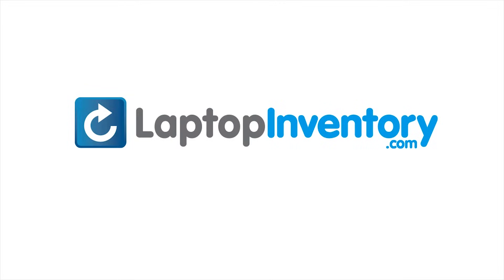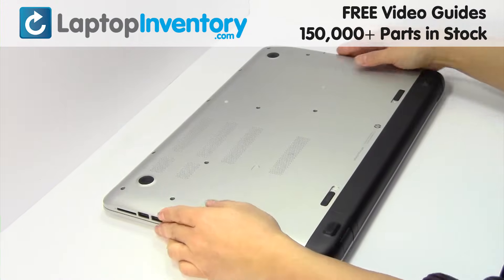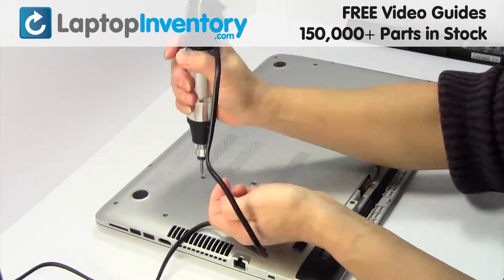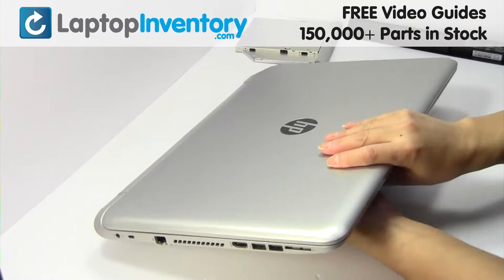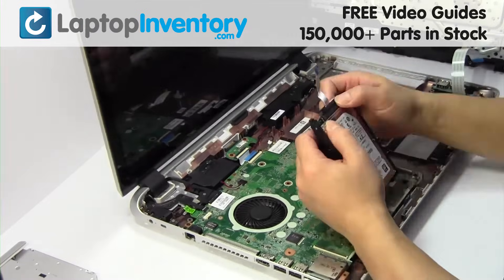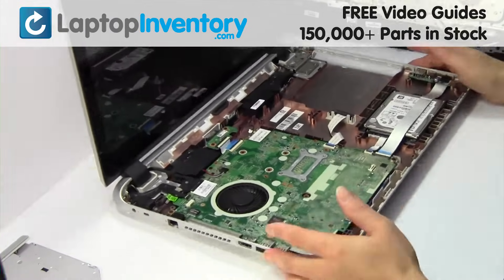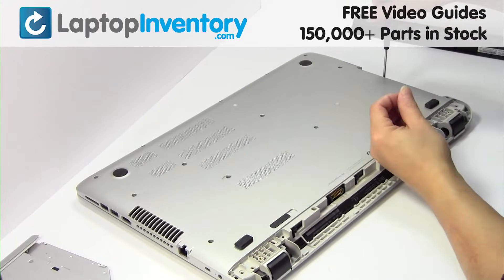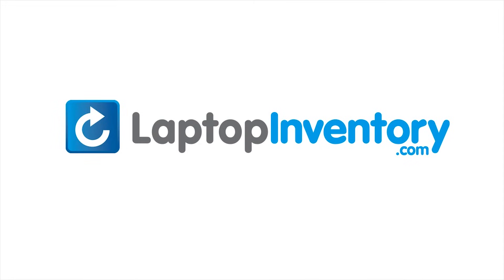HP PAVILION Hard Drive Replacement Disassembly Take Apart 17-F 15-P 17T 17Z 9Z.N9HBQ.901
17-F078CA (Black)
17-F (Black)
17-F000 (Black)
15-P100 (Black)
17-F010US (Black)
17-F020US (Black)
17-F030DS (Black)
17-F042NR (Black)
17-F001SM (Black)
17-F002SM (Black)
17-F050SM (Black)
17-F028CA (Black)
17-F048CA (Black)
17-F236NR (Black)
17-F237NR (Black)
17-F224NR (Black)
17-F225NR (Black)
17-F226NR (Black)
17-F227NR (Black)
17-F231NR (Black)
17-F180CA (Black)
17-F184CA (Black)
17-F221NR (Black)
SG-59670-XUA (Black)
17T-F000 (Black)
17Z-F000 (Black)
17T-F100 (Black)
17-F020ND (Black)
17Z-F100 (Black)
17-F001ND (Black)
17-F002ND (Black)
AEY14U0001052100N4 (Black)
15-P052SM (Black)
15-P153NM (Black)
15-P154NM (Black)
17-F226NG (Black)
17-F215DX (Black)
17-F230NR (Black)
17-F262NR (Black)
17-F263NG (Black)
9Z.N9HLN.901 (Black)
9Z.N9HLN.901 US (Black)